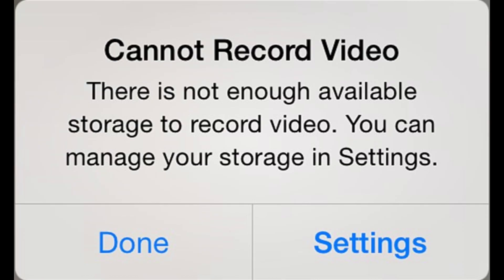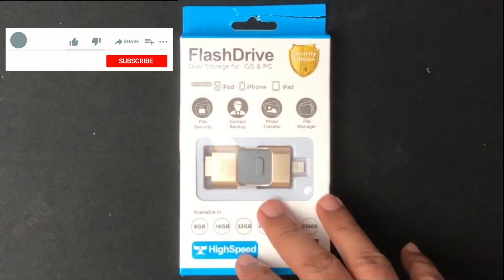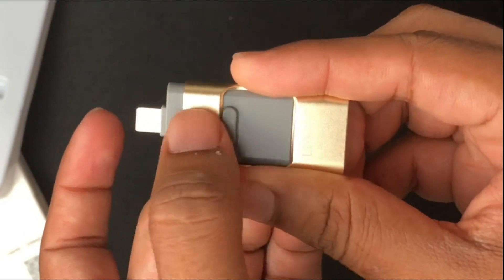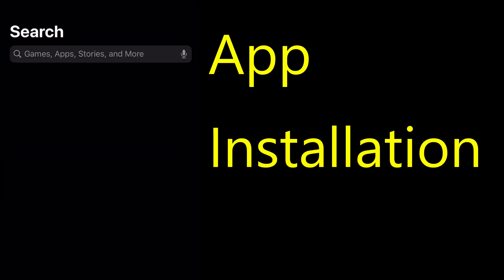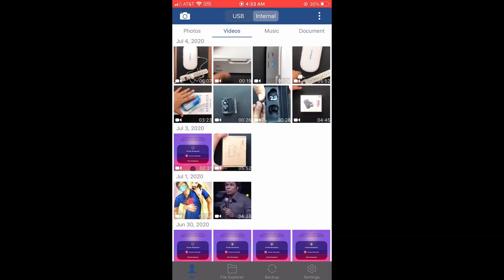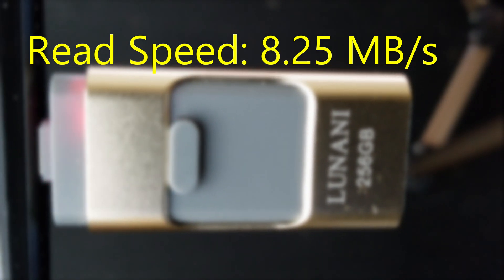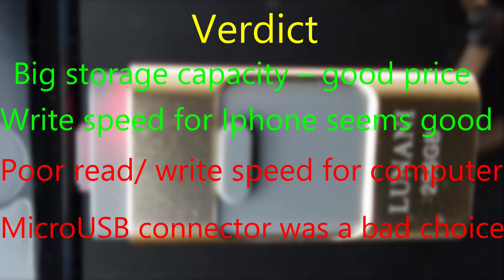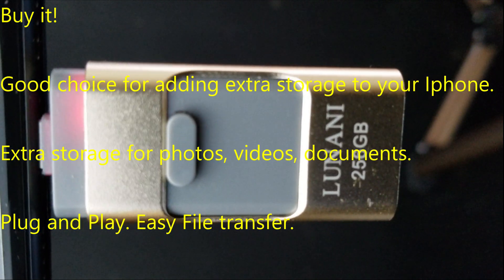The 3 in 1 OTG Flash Drive for Iphone, Ipod, Android and PC (Detailed Tech Review/ Speed Test)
Cant record videos because of no storage on iPhone!

Storage Capacity: 8, 16, 32, 64, 128 and 256 GB

This flash drive can copy files from your iPhone and then transfer them to your computer. Transfer files from your iPhone to the flash drive through the App on App Store.

Link for FlashDrive

The video contains:

1) Unboxing (0:20)
2) Detailed Tech review
3) App Installation steps
4) App Overview
4) Speed Test
5) Final Verdict